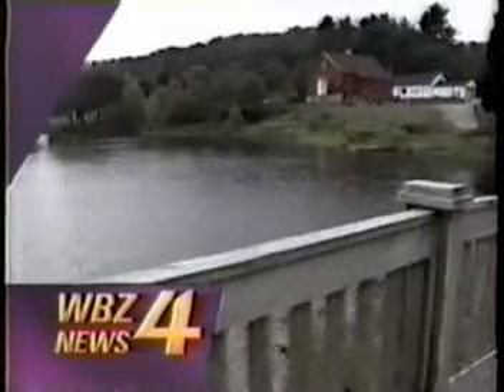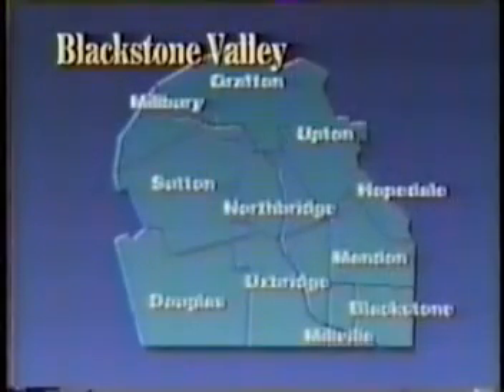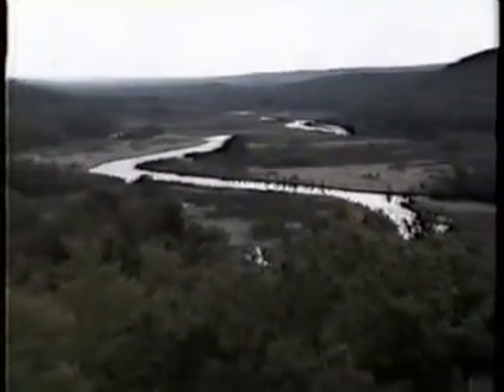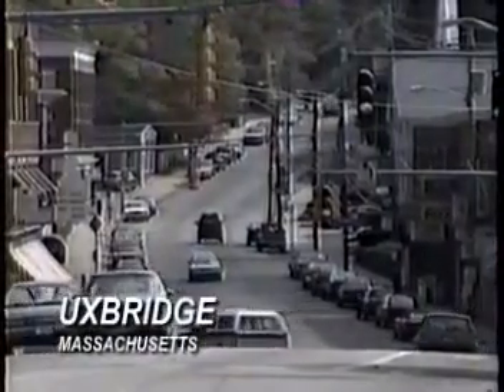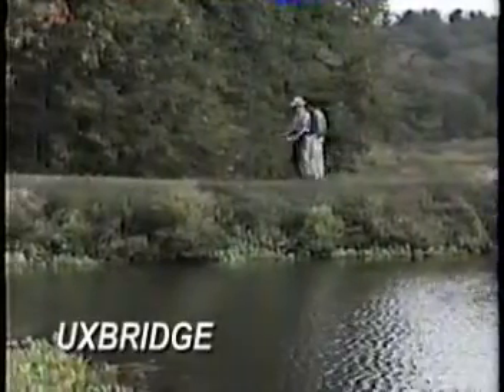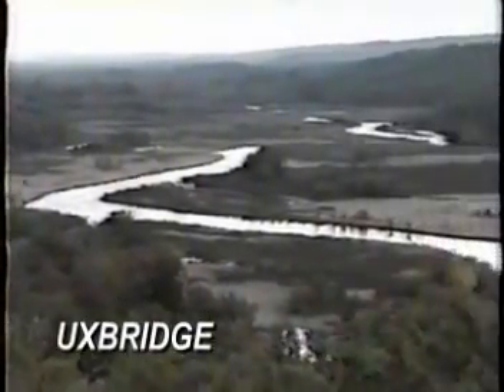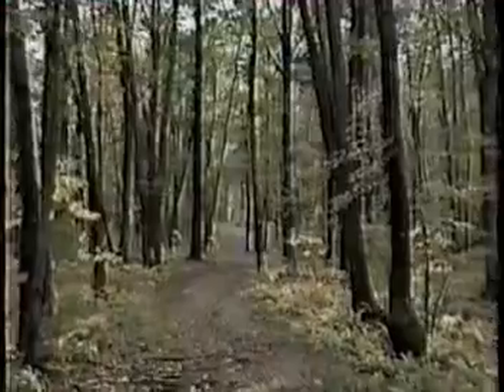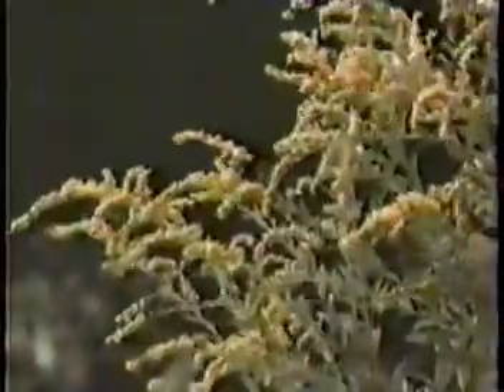Uxbridge, Massachusetts on N.E. Beautiful Byways WBZ TV News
Uxbridge and the Blackstone Valley, profiled on WBZ TV news; featuring Jack Williams, Liz Walker, Bill Shields, Park Ranger Jack Whittiker, Margaret Carroll of Millville, and farmer Ken Foppema.